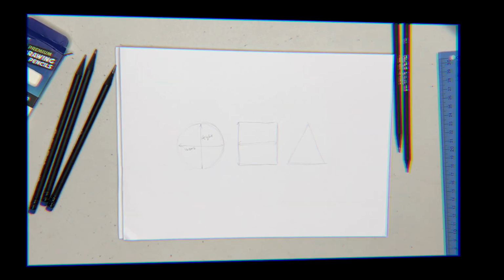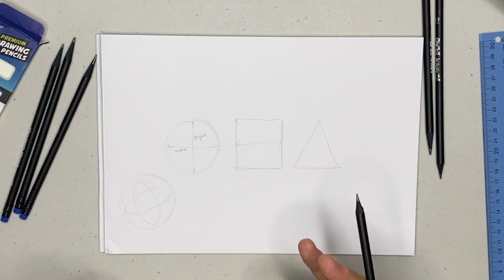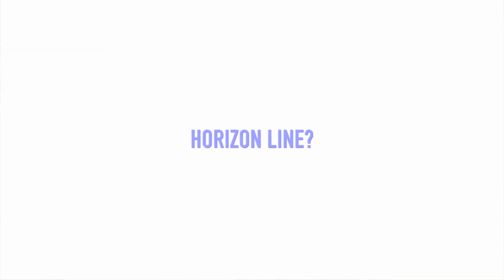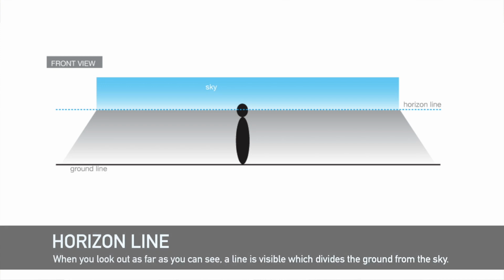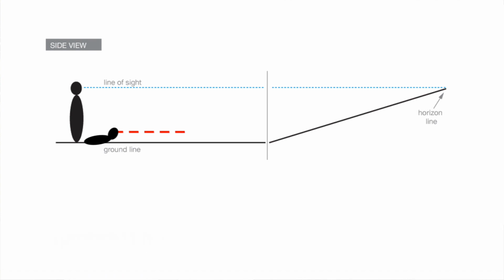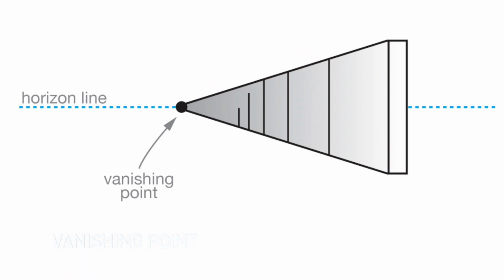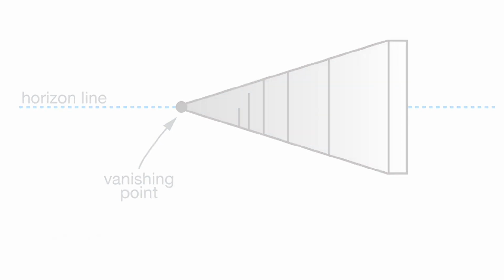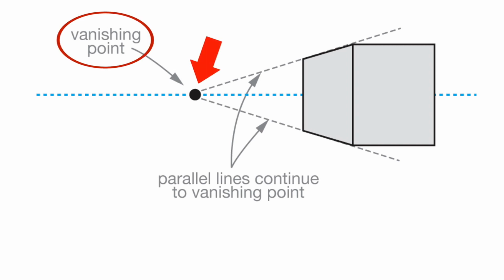One (1) Point Perspective - Simple Step By Step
Understanding 1-Point perspective begins with the Horizon Line and Vanishing Point.  In this video, I will take you step by step in the process of drawing a cube using 1-point perspective.